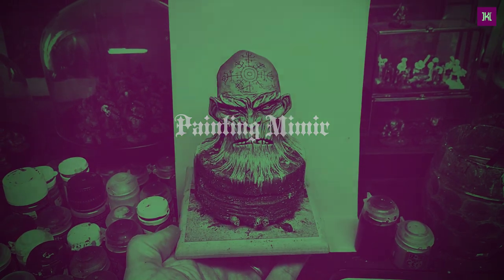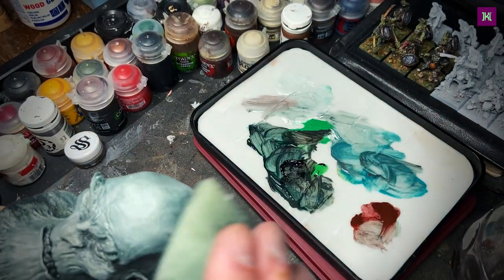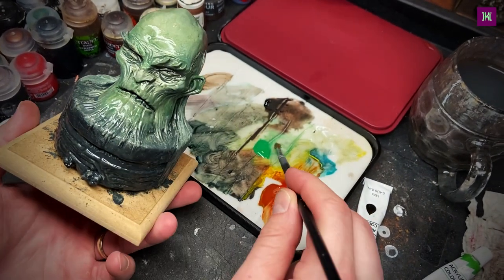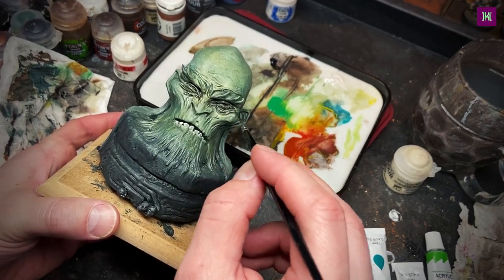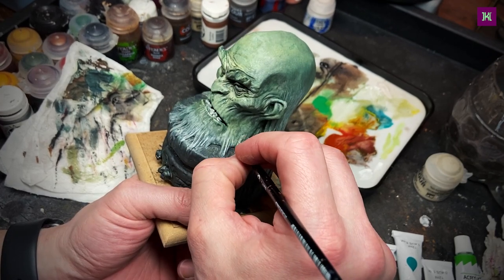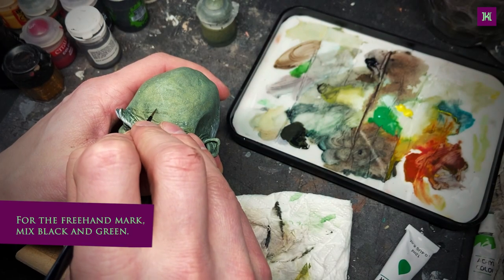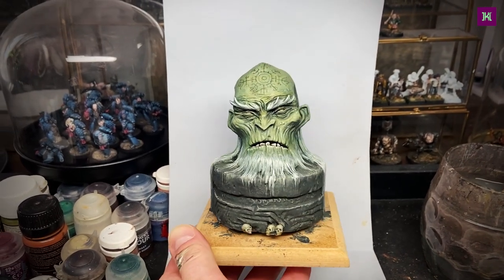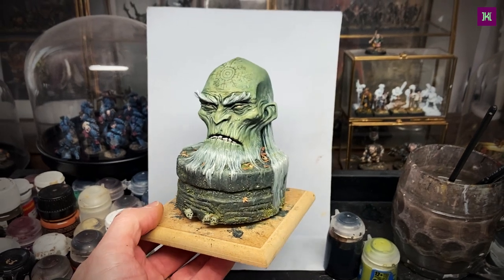Painting Mimir Statuette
Here's the tutorial video - or maybe more like a walkthrough - of how I painted the Mimir sculpture, which is based on the art of Johan Egerkrans and sculpted by Hannes Rhodin.

When painting the figurine, I mainly used some cheap-ass acrylic paints I had bought from Lidl for my kids. This was kind of like a challenge to me, to try to make the most out of them in miniature painting.

I did use some Citadel paints too, namely to make the highlight and detail work a bit more visible - they are so much more rich in pigment. Those cheap paints just can't match it.

I noticed that the camera sometimes focused more on my hands than the figurine, which was a bit annoying. I'll try to fix this in the future by making the camera auto-focus on the subject.